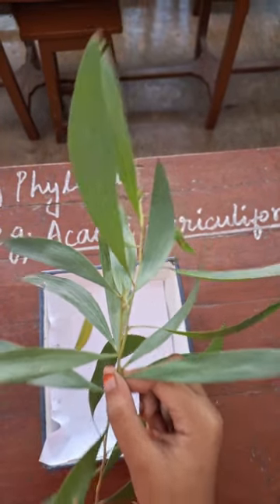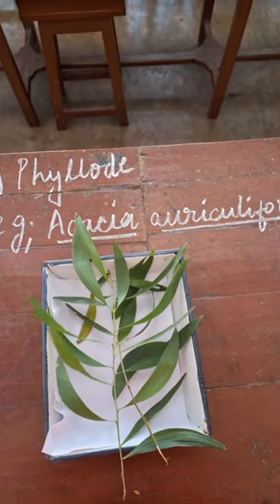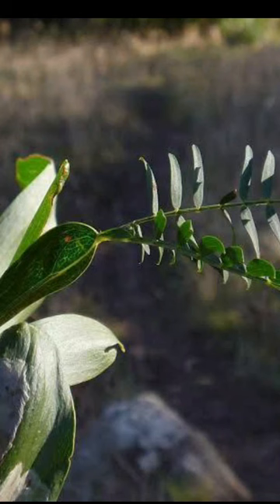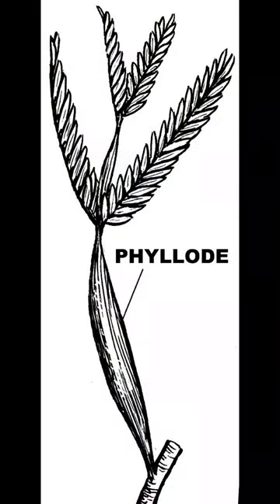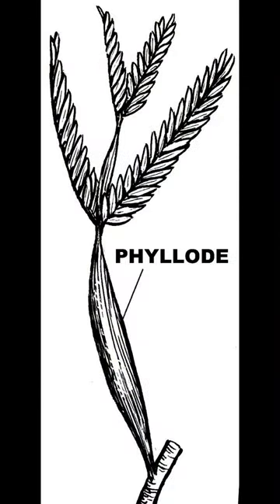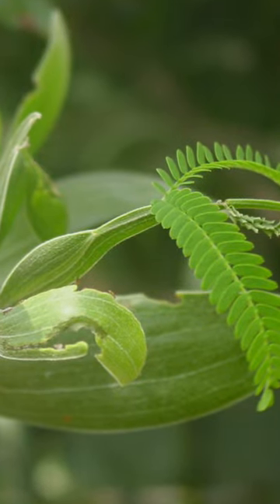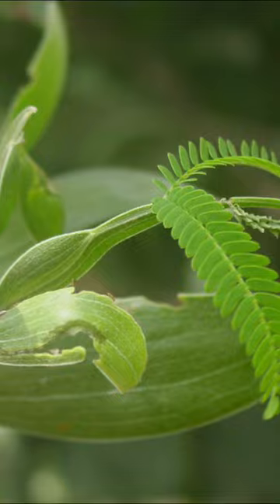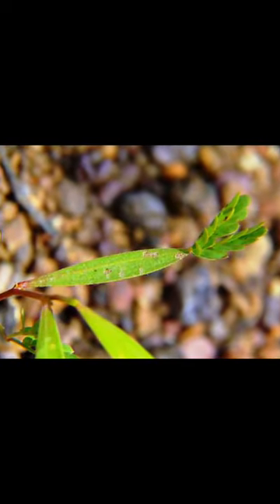Plant Modification | Phyllode | Acacia